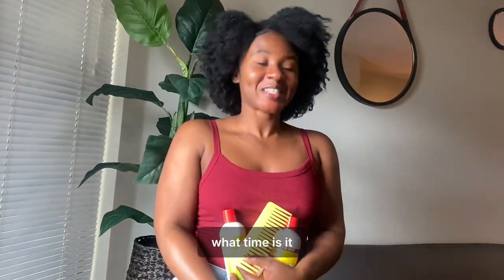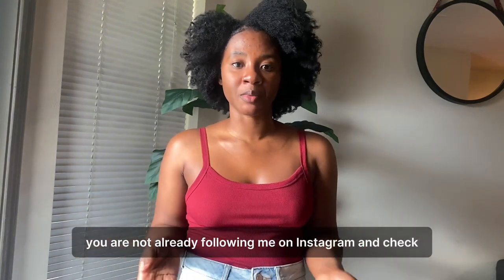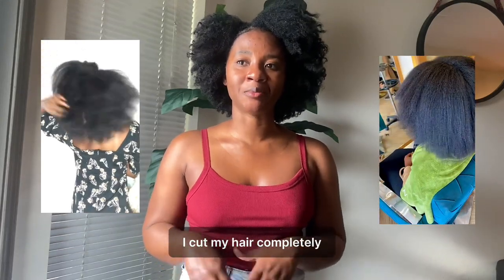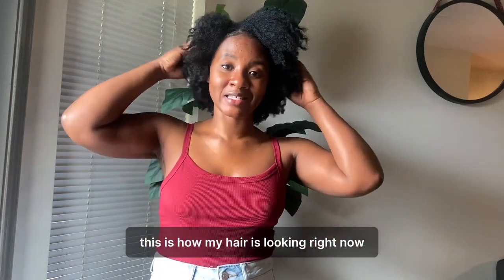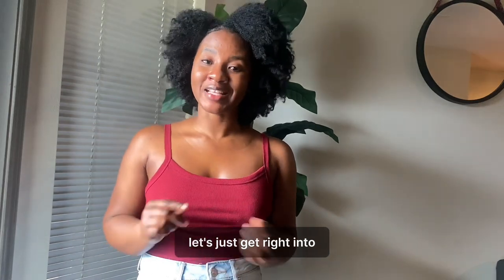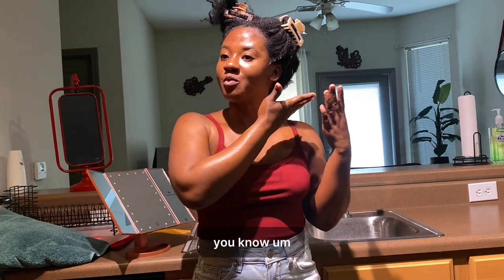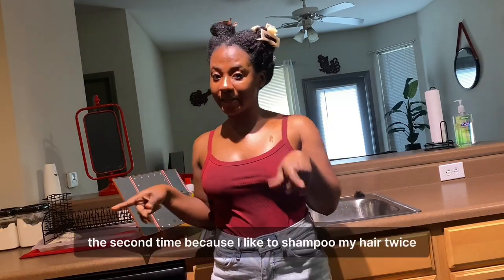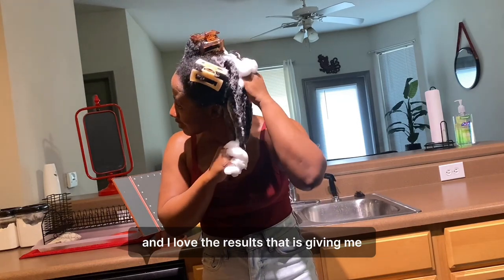4C NATURAL HAIR WASHDAY FOR MOISTURE RETENTION & LESS BREAKAGE💦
4C NATURAL HAIR WASHDAY FOR MOISTURE RETENTION & LESS BREAKAGE💦

HAIRCARE PRODUCTS USED
*Africa's Best Moisturizing Shampoo with Conditioner
*Africa's Best  Instant Oil Moisturizer

 I'm Recaida Forson, a content creator based in the Southern United States. On my channel, I aim to inspire my audience by sharing the highs and lows of my life as an international student, offering glimpses into my lifestyle, fashion , beauty hauls, and an array of other topics. Additionally, I offer valuable insights on self-development, aiming to motivate and guide my viewers. My goal is to ensure that my audiences enjoy my content, as well as have the opportunity to learn and grow alongside me.

 ⏲️ TIMECODES
00:00 Introduction
00:10 Video overview
01:31 My natural hair story
07:35 Lazy Washday Routine
20:58 Results